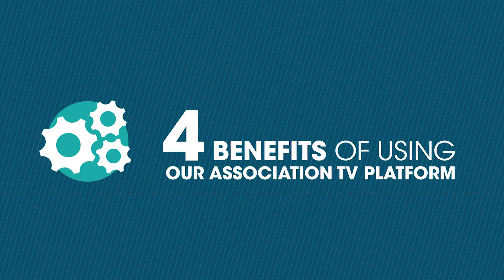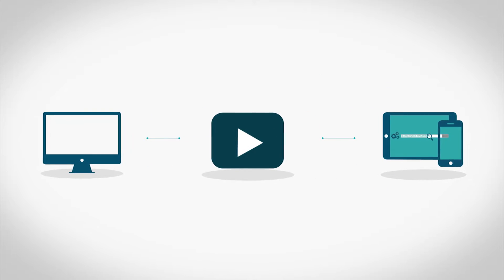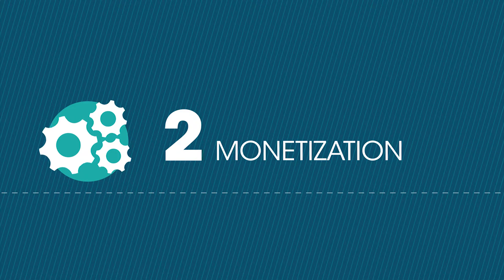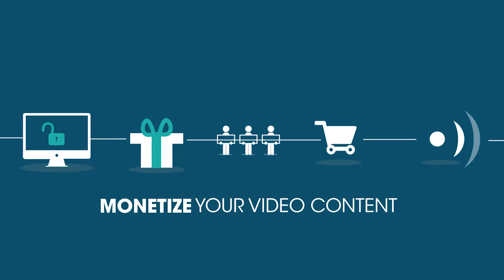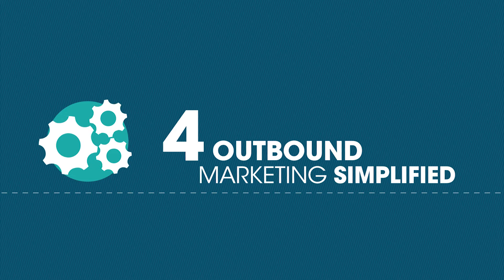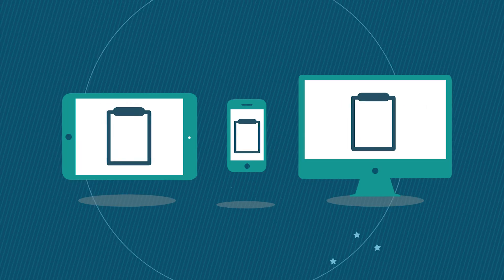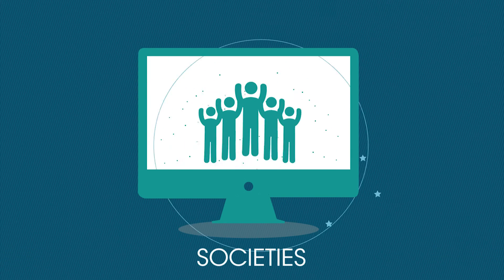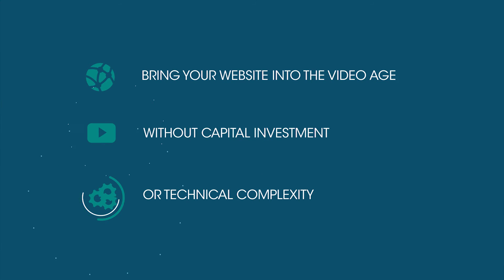EXPLORE OUR PLATFORM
Video Platform tailored to Associations